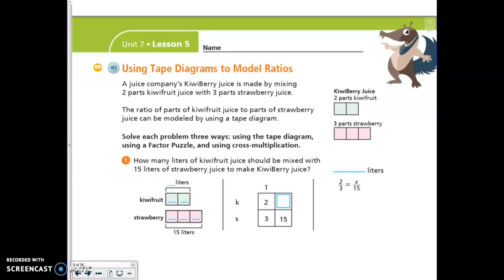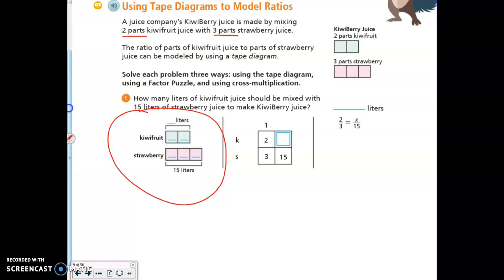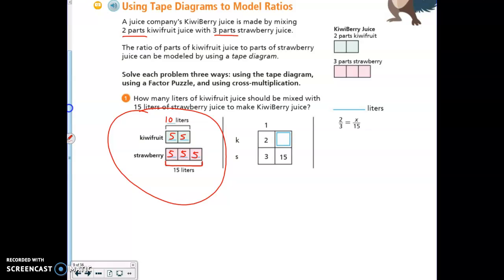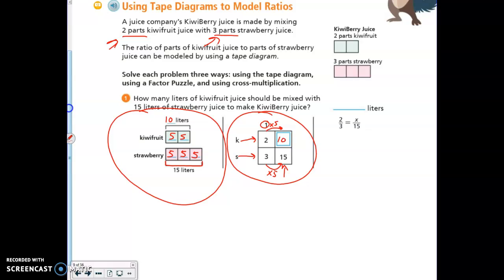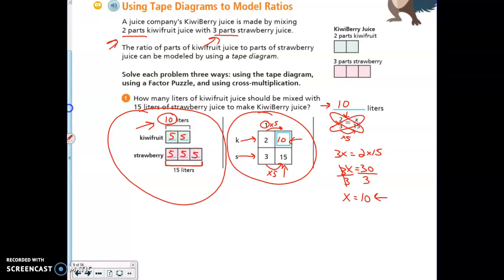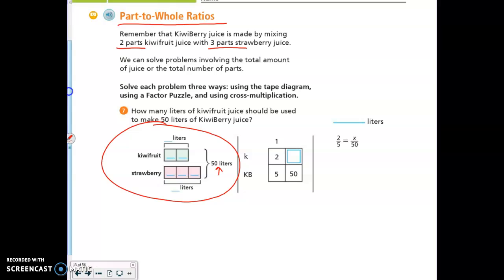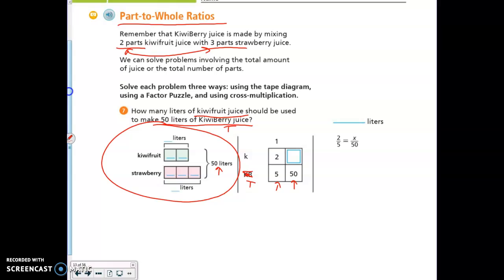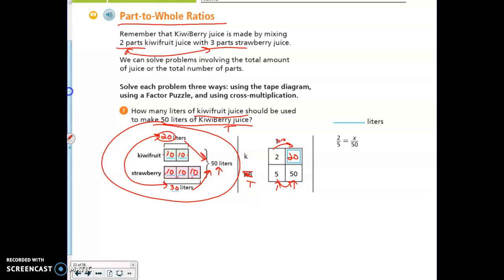review for ratios and proportions